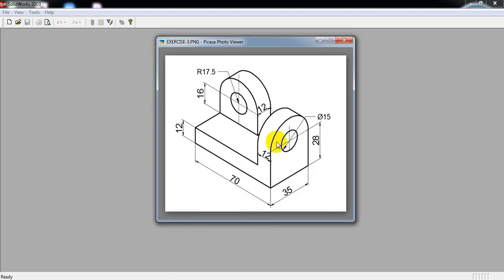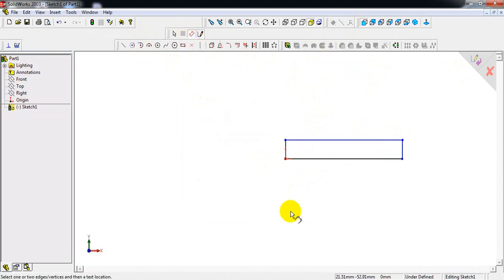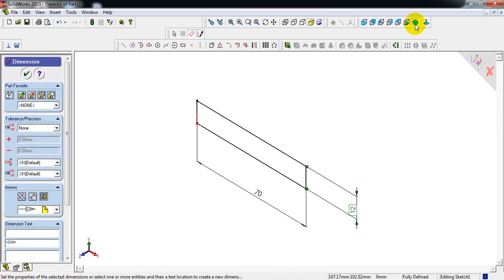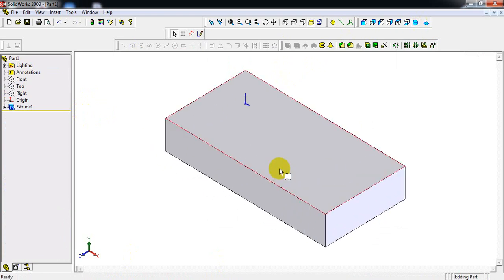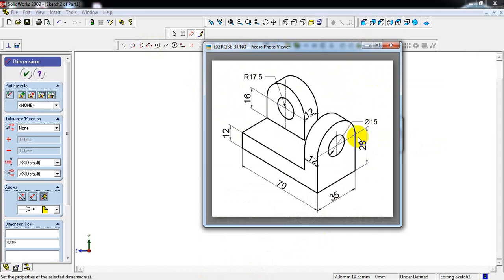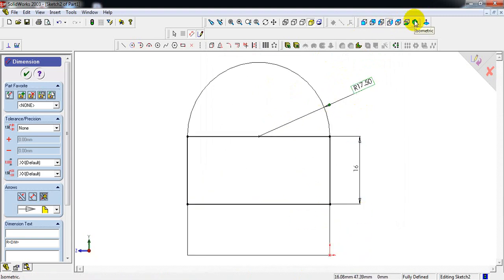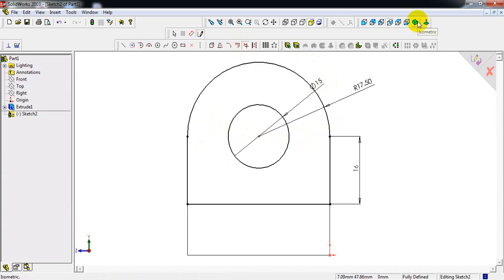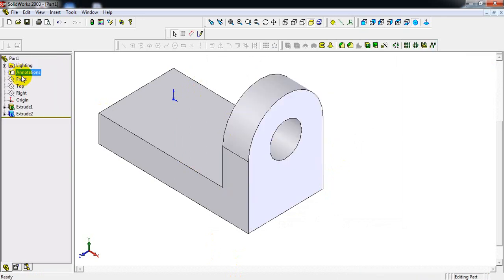Solidworks Exercise-3 by Hebry Sunny K.15ME35P MECHANICAL COMPUTER AIDED DRAFTING